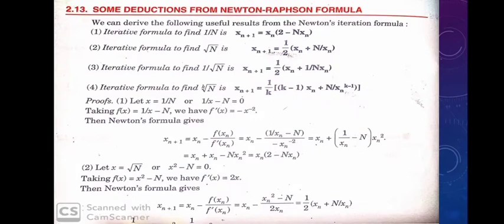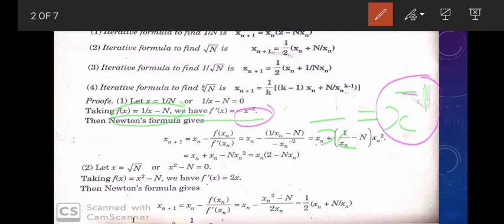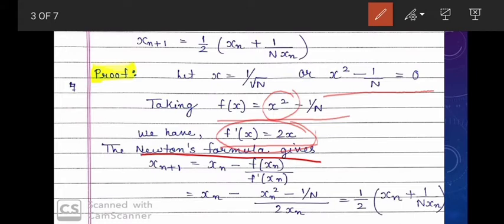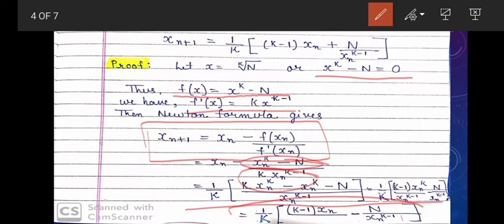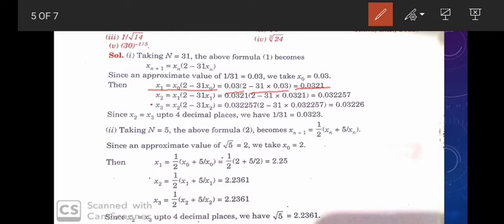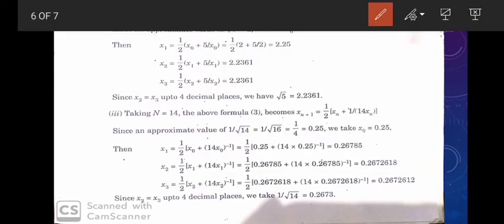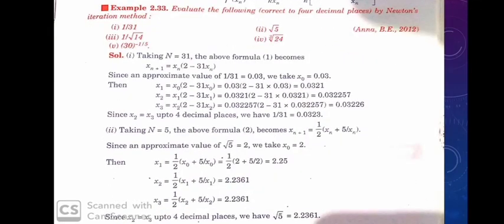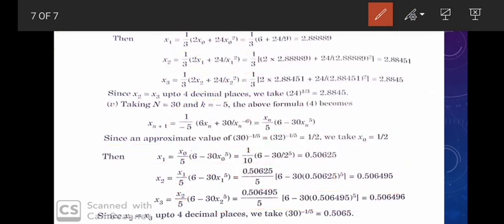Useful deduction of Newton Raphson formula| Numerical and Statistical methods